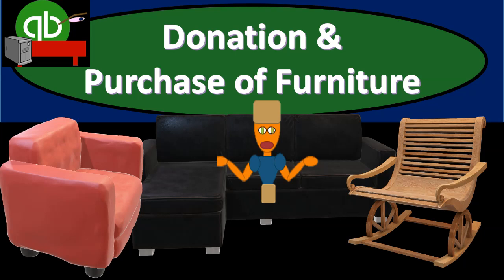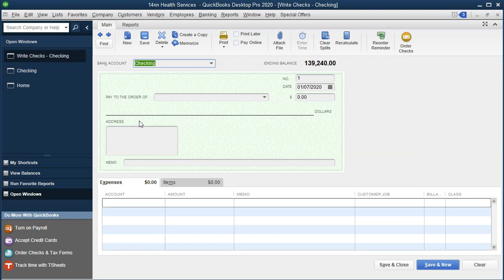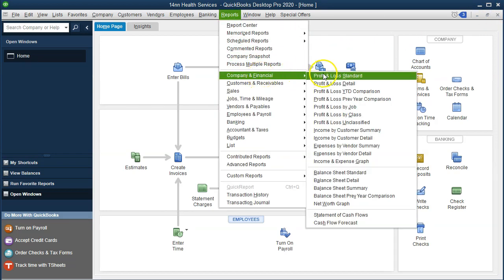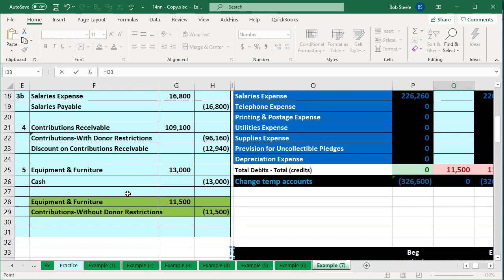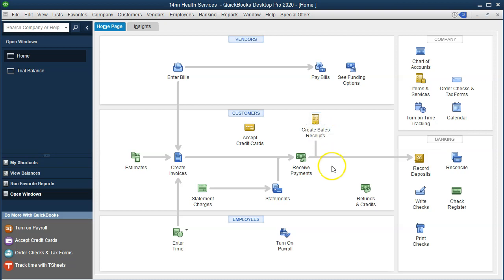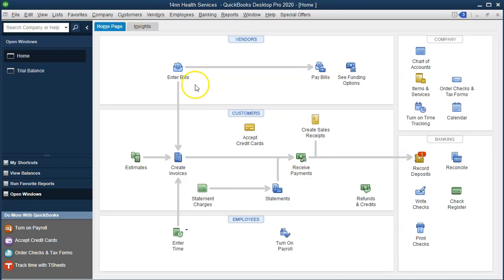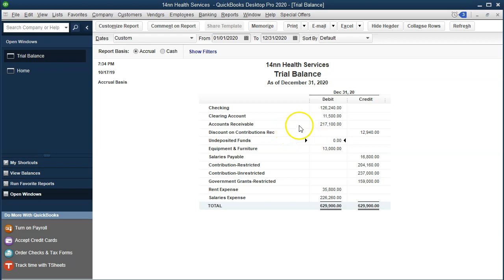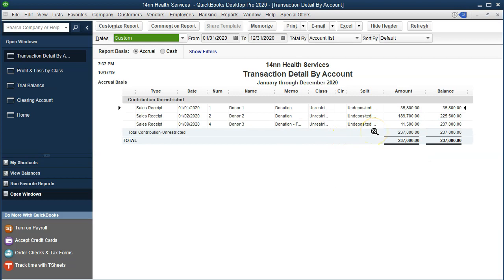Donation & Purchase of Furniture 155